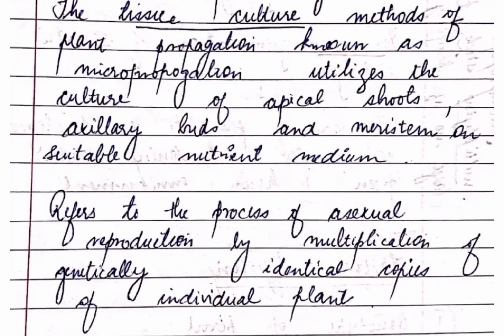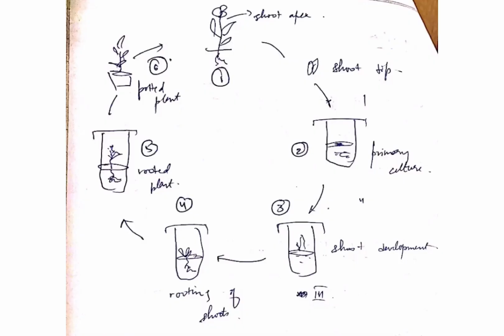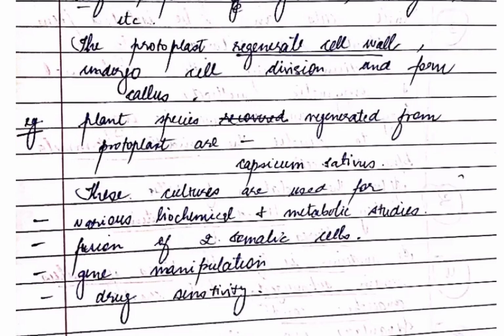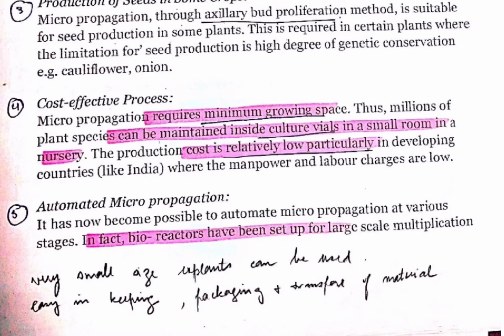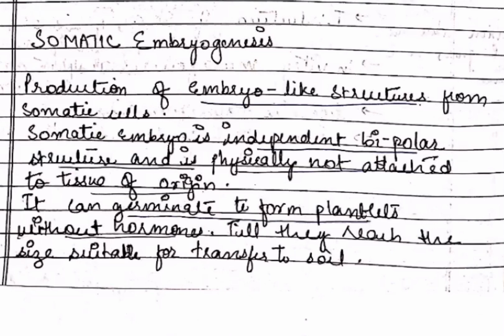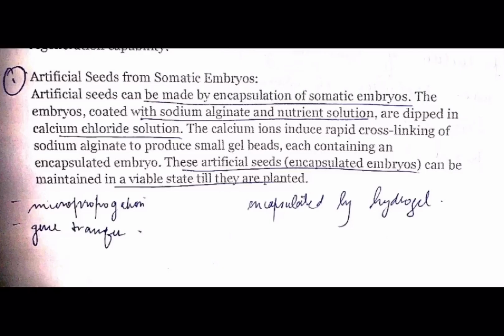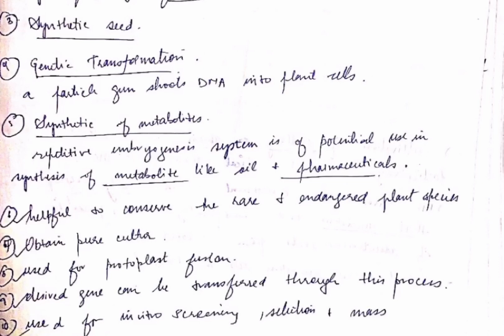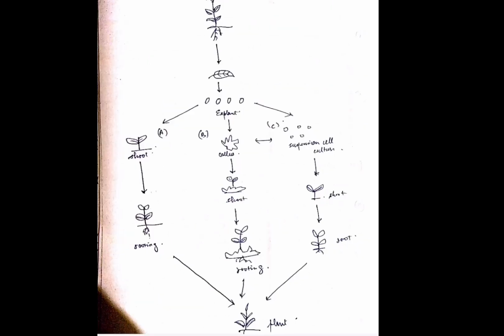Micro propagation , Organogenesis and Somatic Embryo genesis ( part 2 ) - Notes for Biotechnology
In this lecture we will study about Plant Regeneration Techniques like Micro propagation , Organogenesis and Somatic Embryo genesis . We have to write the applications , factors affecting , advantages and disadvantages .
In every technique draw the diagrams as well as it helps you to get more marks .